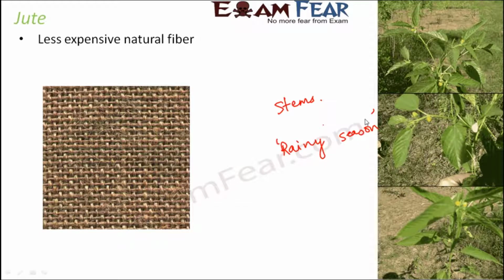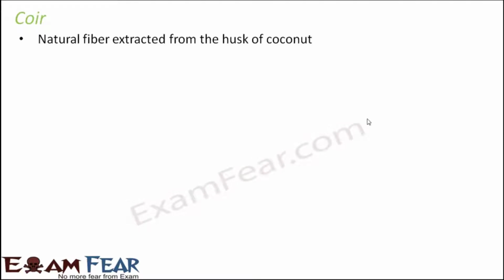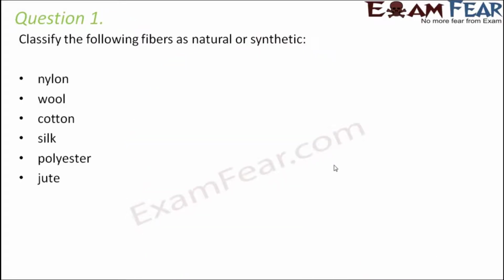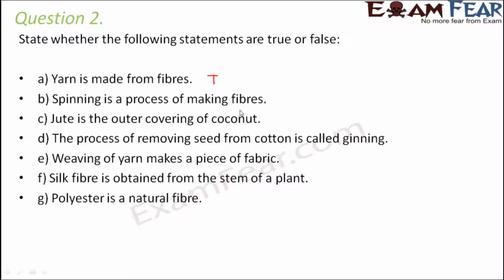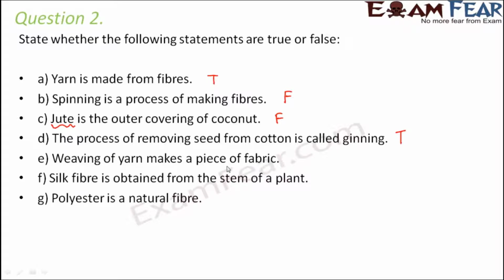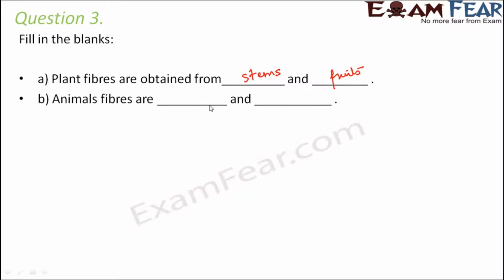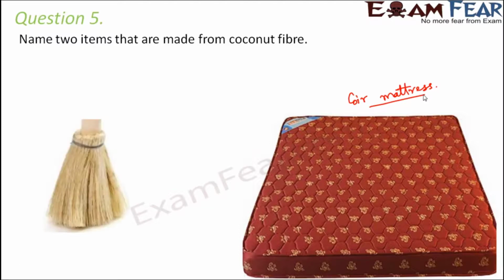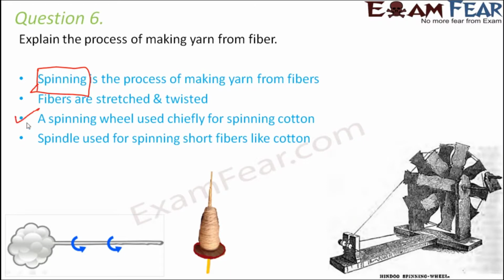Fiber to Fabric Class 6 Science #3| Clothing material |Jute| Coir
0:00 Introduction
0:49 Clothes Material
1:55 Jute
3:11 Usage: Jute
3:52 Coir
4:16 Usage: Coir
4:48 Q1
5:44 Q2
7:12 Q3
7:42 Q4
8:12 Q5
8:14 Q6

Jute fibre is obtained from the stem of the jute plant. It is cultivated during the rainy season. In India, jute is mainly grown in West Bengal, Bihar and Assam. The jute plant is normally harvested when it is at flowering stage. In this video, we will cover:
1. What is clothing material?
2. What is Jute?
3. Where do we use Jute fibre?
4. What is Coir?
5. Where do we use Coir fibre?
6. Classify the following fibers as natural or synthetic: nylon, wool, cotton, silk, polyester, jute
7. State whether the following statements are true or false:
8. Fill in the blanks: a) Plant fibers are obtained from_________ and ________. b) Animals fibers are __________ and ___________.
9. From which parts of the plant cotton and jute are obtained?
10. Name two items that are made from coconut fiber.
11. Explain the process of making yarn from fiber.